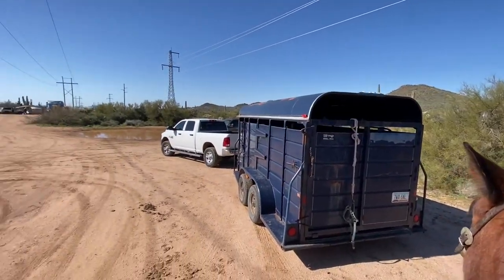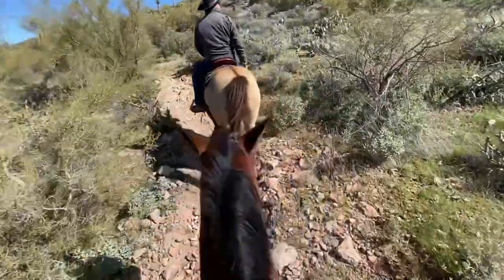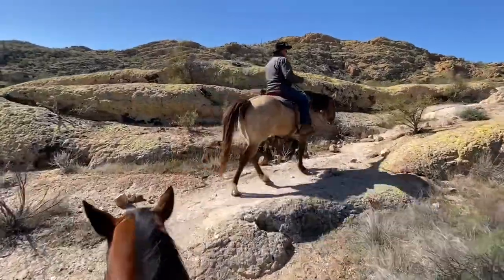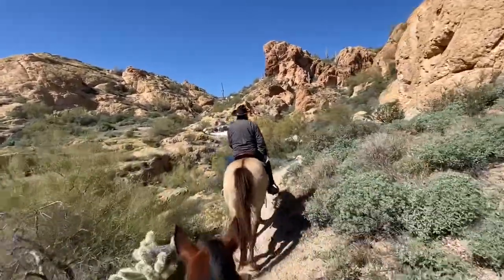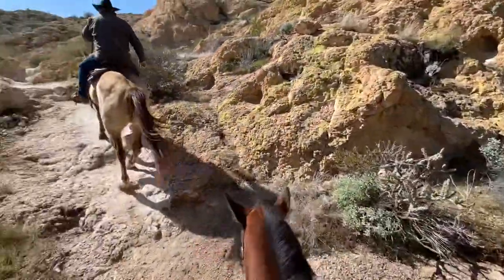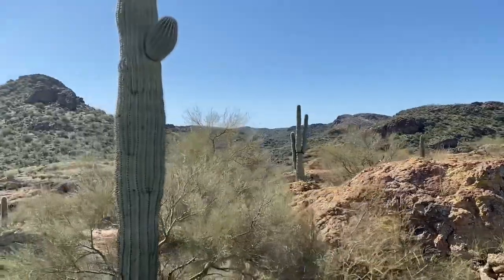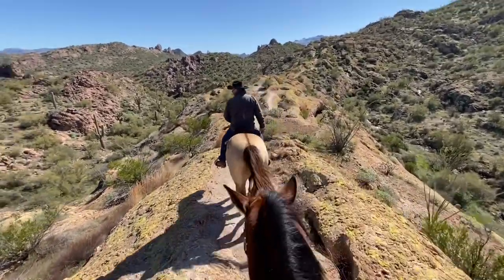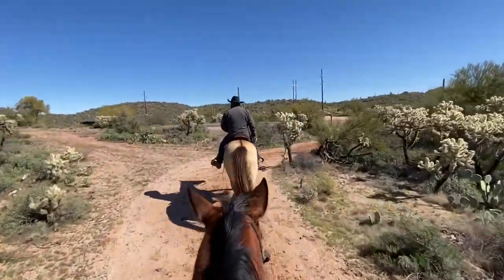Pucker Ridge Horse Trail Ride, Apache Junction, Arizona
Hi, I’m Iowatrailrider, Beth Boyle.  Our ride down White Highway horse trail to Pucker Ridge was gorgeous and challenging in spots     .   The trails east of Apache Junction, Arizona, are rugged and beautiful and this ride is one of my favorites.

I make the tooled leather cantle bags, bottle bags, horn bags, mohair pulling collars and cinches in this video and sell them through my tiny company, Great Oak Leather LLC.   Find it on Facebook.

I have published videos that show horse camps and trails in AZ, SD, OH, VA, TN, AR, OK and more states.   We’ve been blessed with opportunities to ride that might help others find their next new favorite ride.   Some of the videos are horse camp tours, some are trails and a few are fun goofy stuff.  This link will take you to my channel on YouTube.  YouTube’s algorithm needs to see new viewers subscribe, like 👍 and watch until the end of the video to suggest my videos to more people so please consider subscribing, liking and watching to the end.